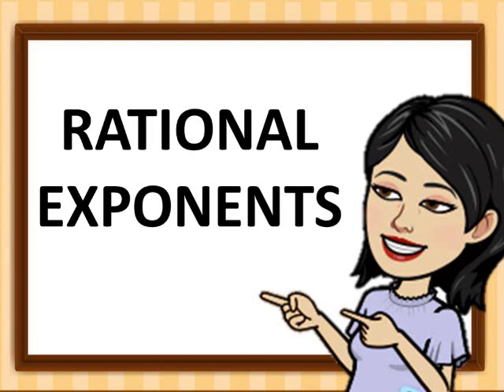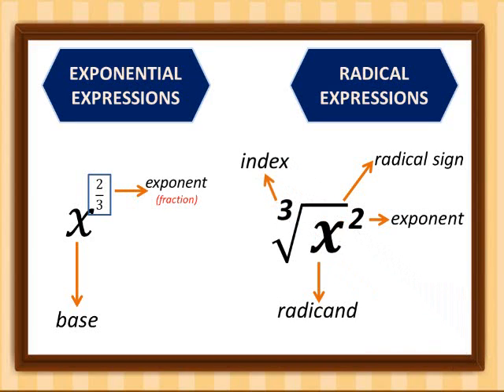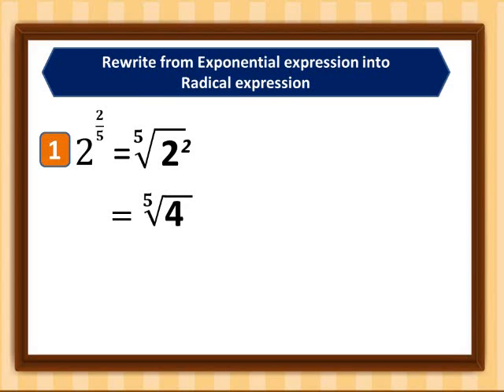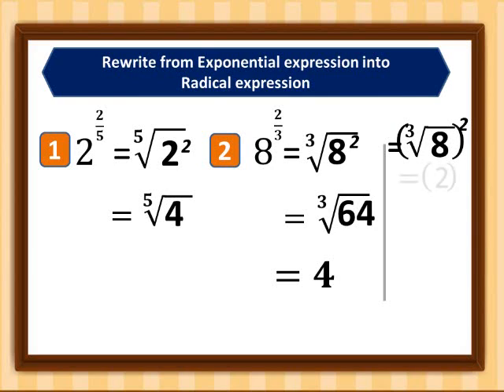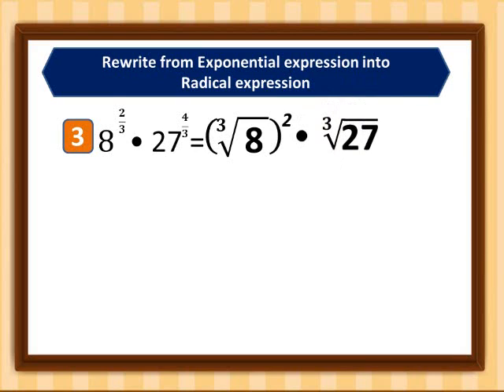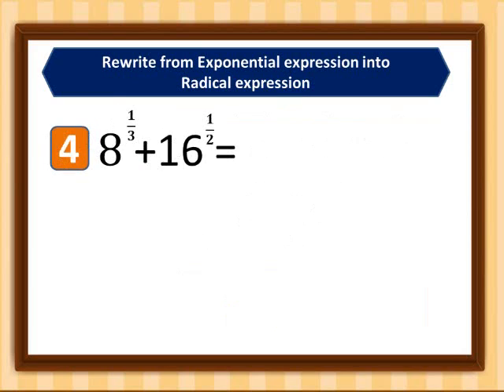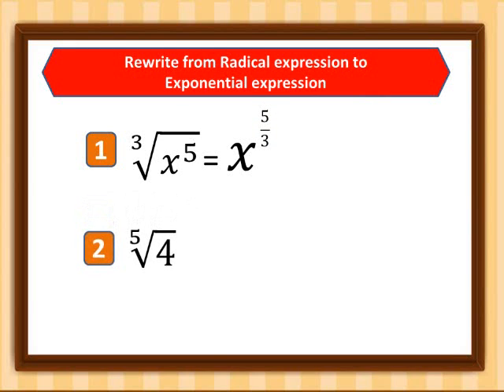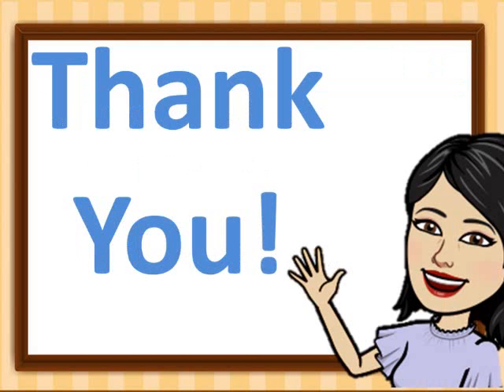RATIONAL EXPONENTS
Lets learn about how to rewrite Rational Expression into Radicak Expressions and Vice versa.